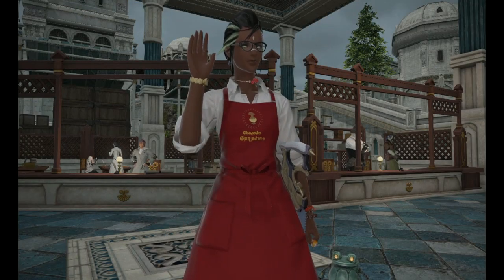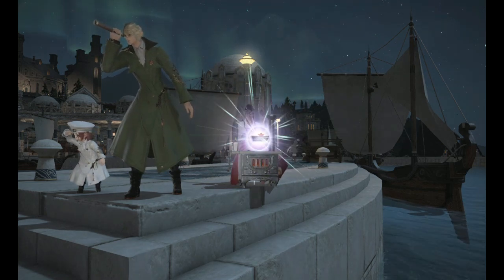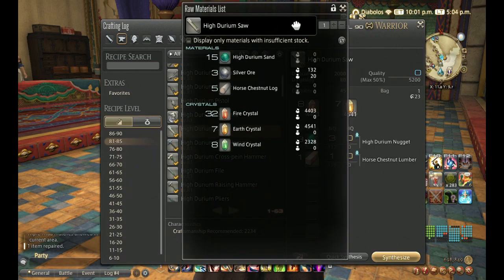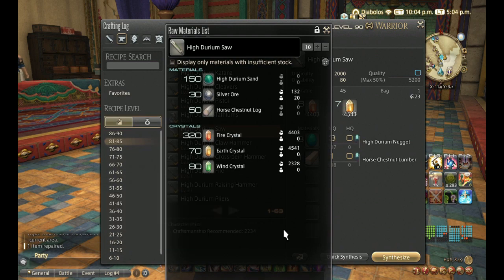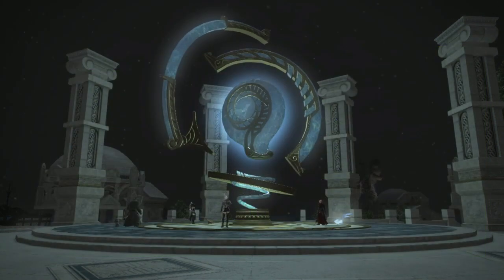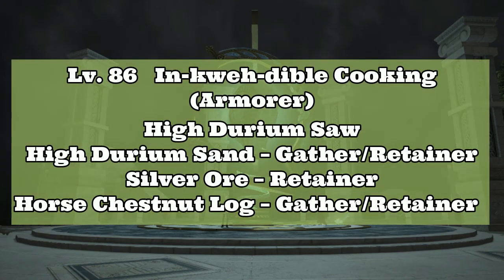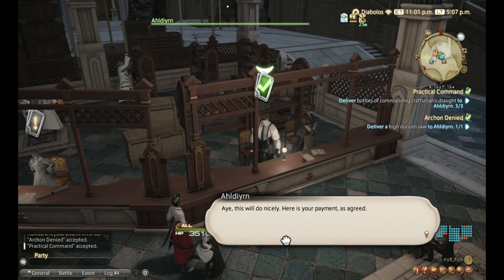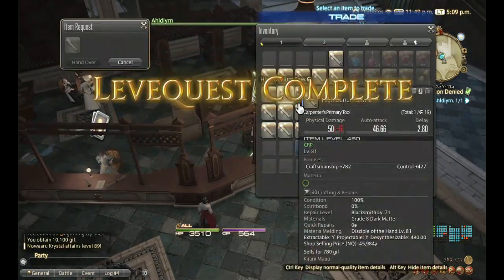FFXIV - Gil Making Guide: Using Levequests & Leve Allowances to Make Gil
Hey everyone!

It's Kijani with a gil making guide for Final Fantasy 14. In this video, I go over ways to make gil using tradecraft levequests. Using about 10 leves, you can make about 100,000 gil, easy! This really works if you have your retainers leveled up to 90 as they can do the gathering for your while you focus on crafting. I hope you enjoy the video and find it useful. Make that bread fam!

00:00 Introduction
00:45 Let Your Retainers Do Most of the Work
01:57 Determining Which Leves to Do
03:04 Recipes
04:39 Turning Stuff In